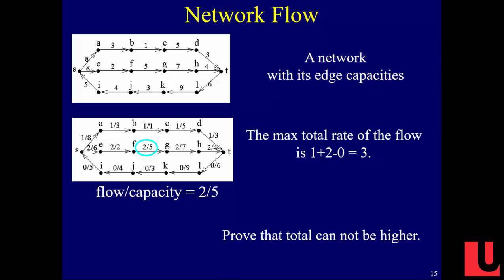3101 3 09 Example